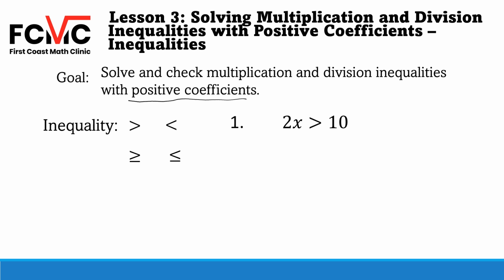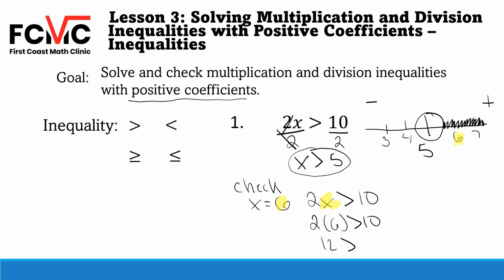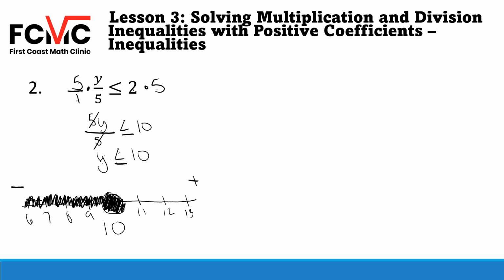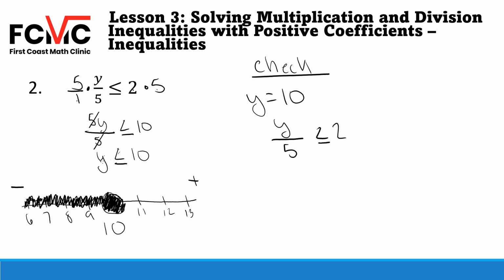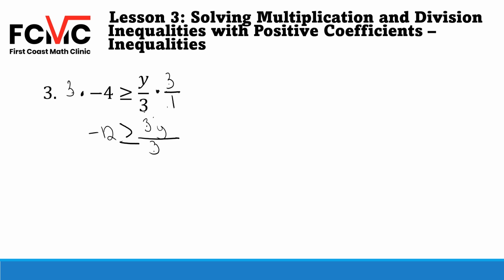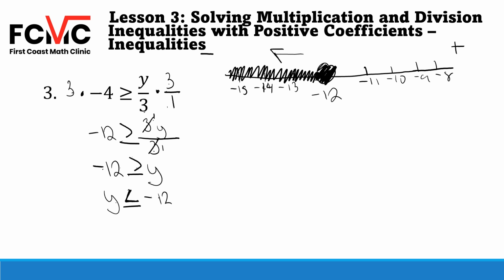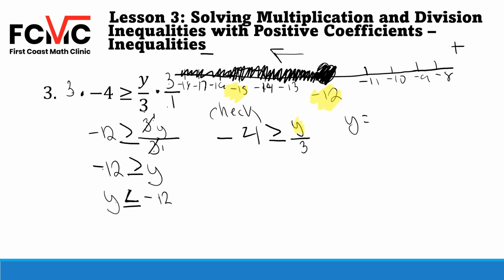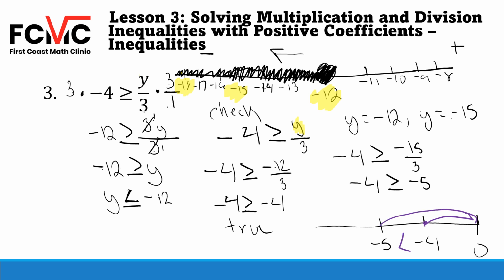How to Solve Inequalities with positive coefficients-First Coast Math Clinic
Lesson 3: How to Solve Inequalities with positive coefficients
Pre-Algebra/Algebra

First Coast Math Clinic (FCMC) LLC.  shows how to solve solve, check and graph the solution of multiplication and division inequalities with positive coefficients.

Video Timestamps:
00:00 Start
00:14 Goal and Inequalities Review
01:04 Example 1
02:36 Example 2
05:31 Example 3